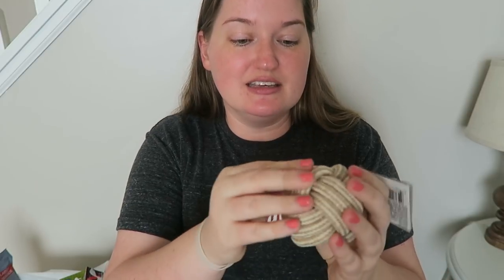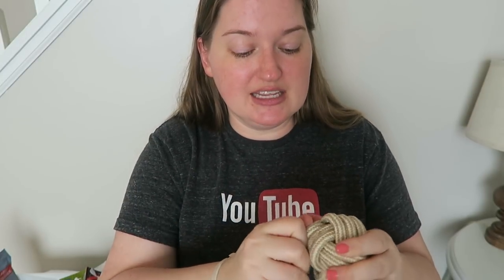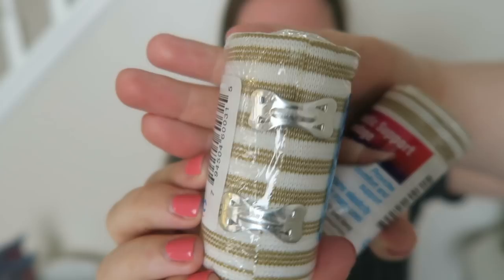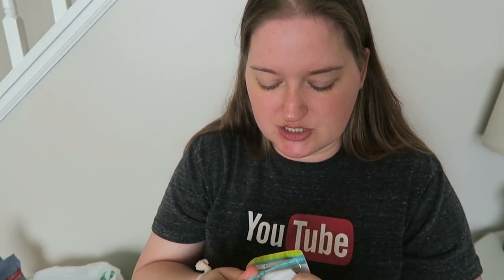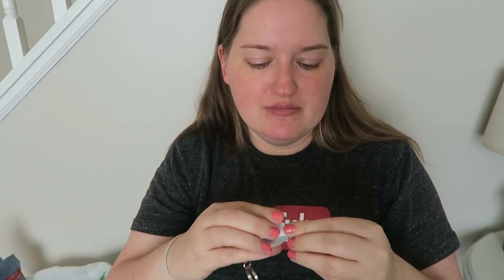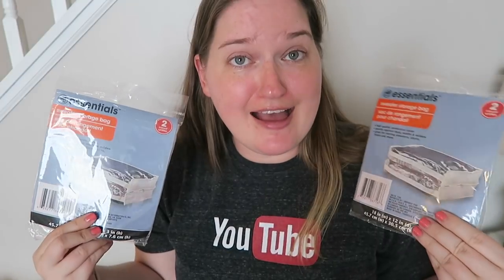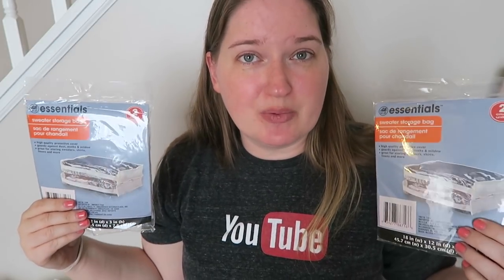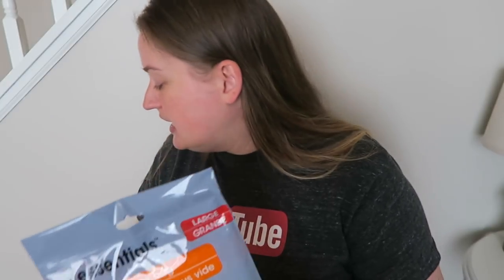Dollar Tree Haul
I think I found some hidden GEMS at the Dollar Tree!  What are you favorite MUST-HAVE items from the dollar tree?  I'd love to test some of them out.

1st time Erin Condren customers, use this link to get $10 off your 1st purchase.

12527 Central Avenue NE #322